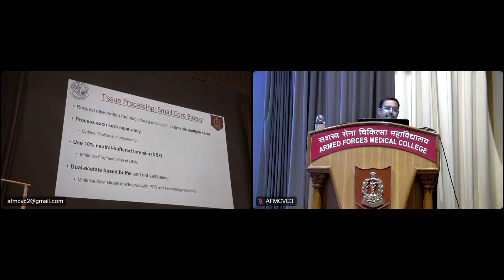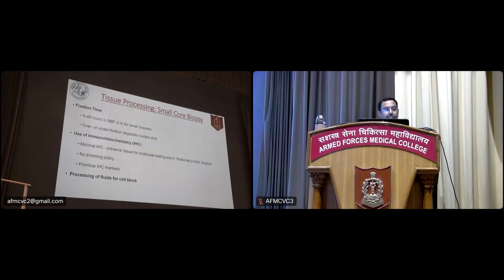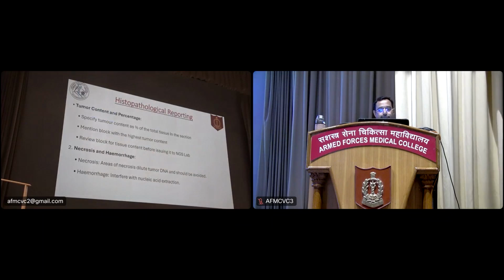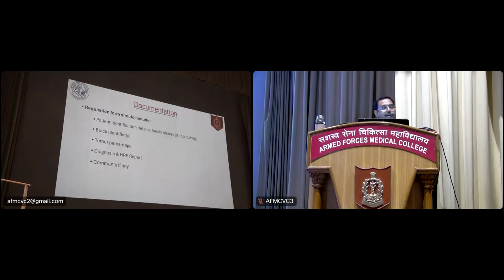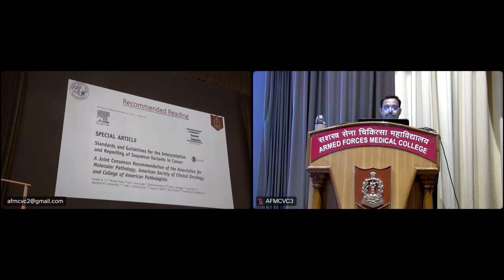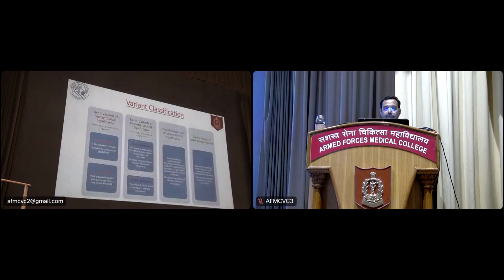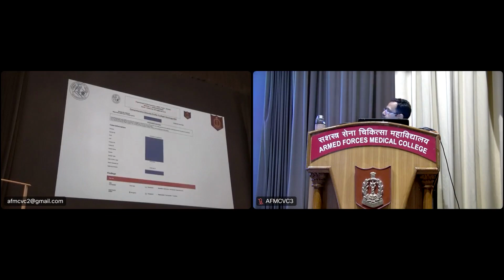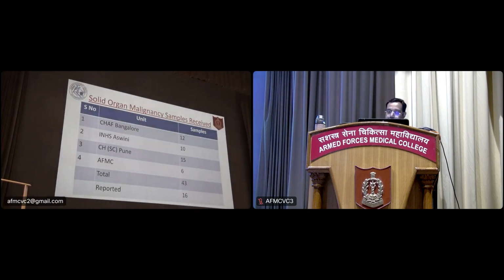GUEST FACULTY LECTURE MONTHLY 27.02.2025 @AFMC,PUNE Trim 5